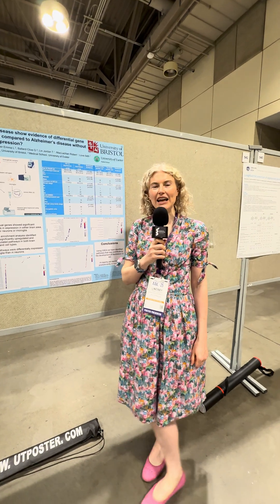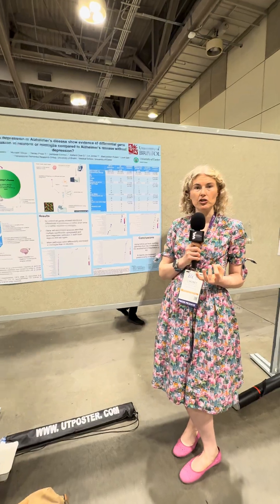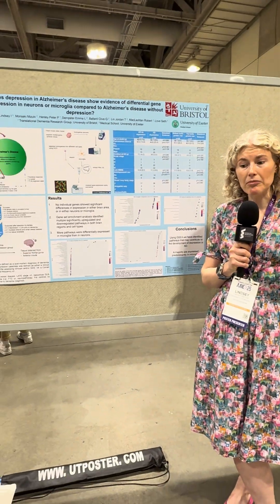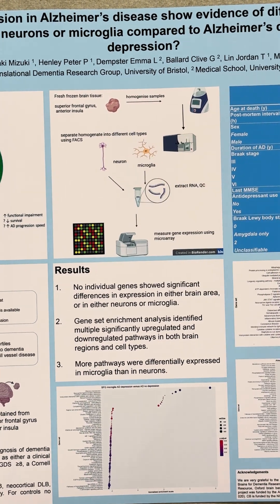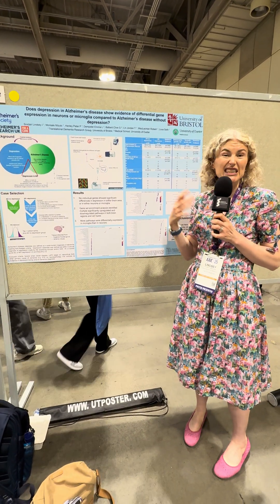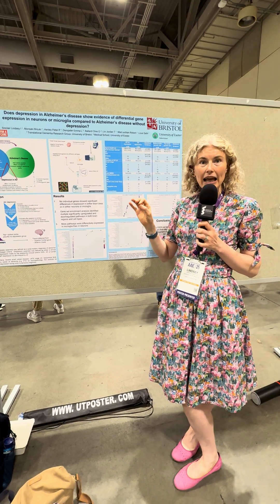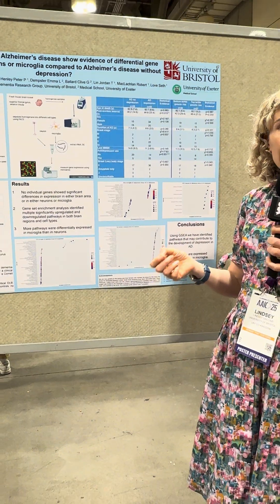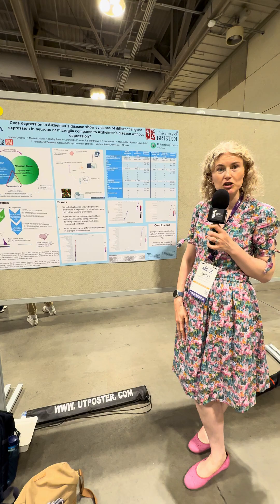Do Genes Link Depression and Alzheimer’s?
Dr Lindsey Sinclair from the University of Bristol takes the Dementia Researcher AAIC25 Research in a Short Challenge and presents research examining differential gene expression in neurons and microglia in Alzheimer’s disease with and without depression.